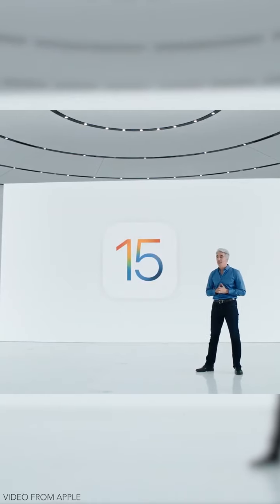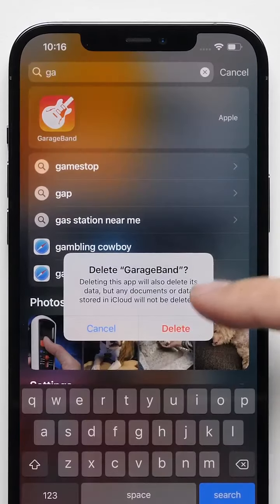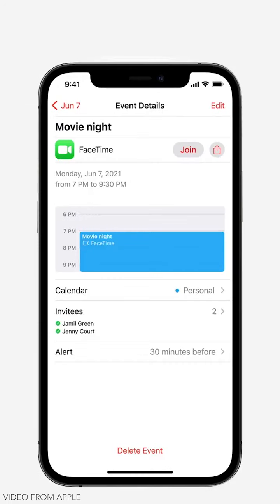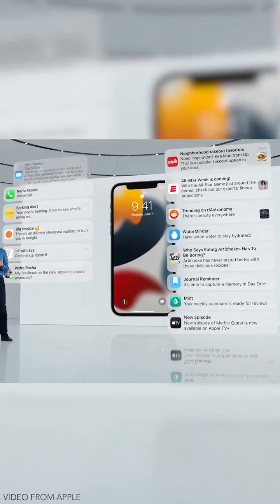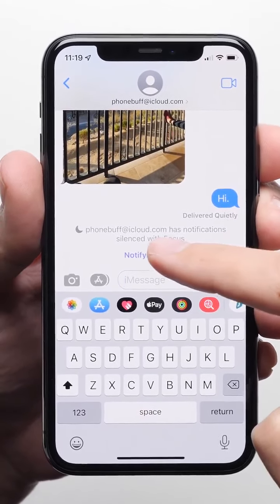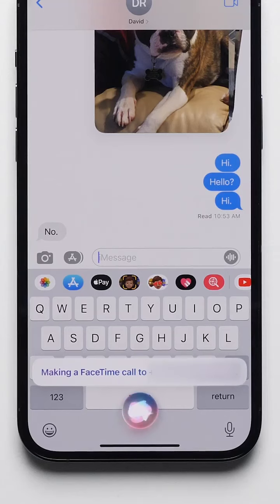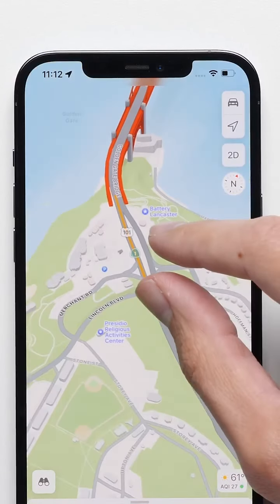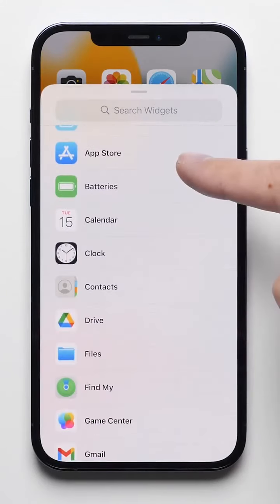15+ New iPhone Features in iOS 15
15+ New iPhone Features in iOS 15

Apple recently announced iOS 15, and it comes with a bunch of convenient new features.